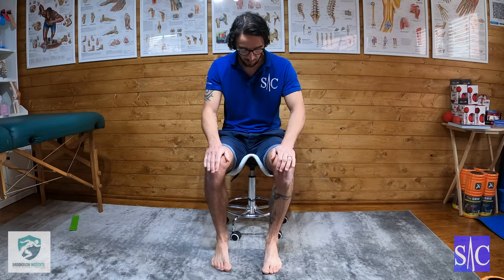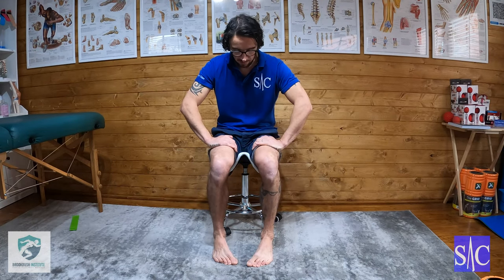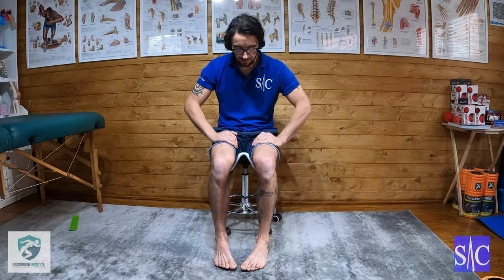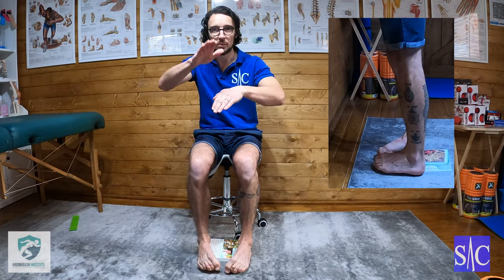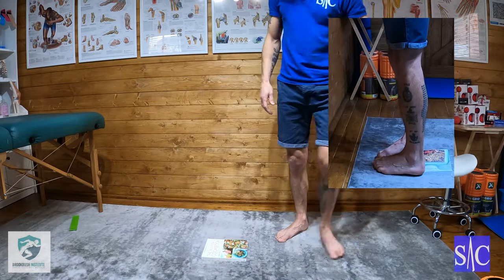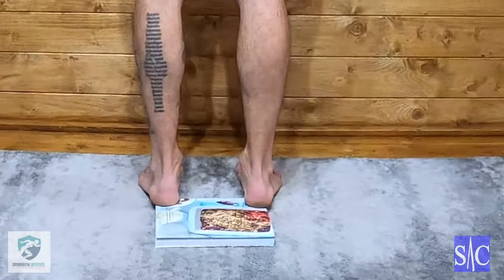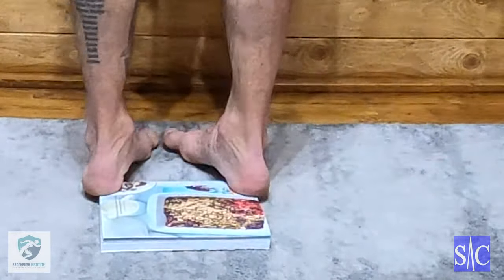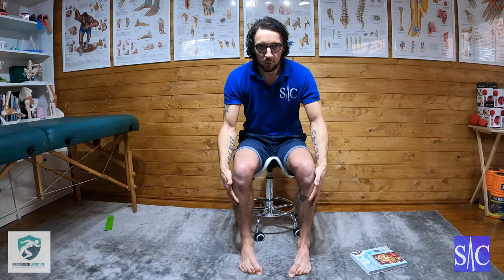Tibialis Anterior Activation Progression 1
A series of exercises designed to reactivate/strengthen Tibialis Anterior.

Great for shin splints, plantar fasciitis, flat foot and general foot and ankle pain.

This muscle along with Tibialis Posterior conjoin to create the medial arch of your foot. Weakness/inactivity in Tibialis Posterior can lead to a collapse of the arch leading to foot and ankle pain, shin splints and other conditions.